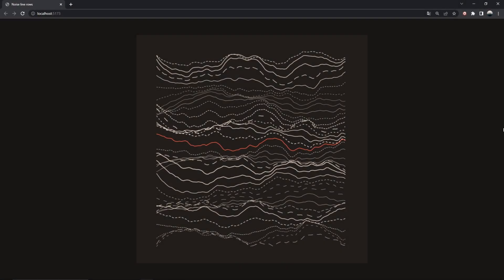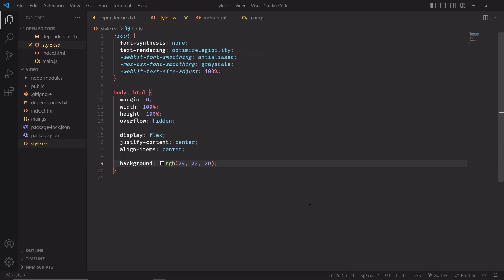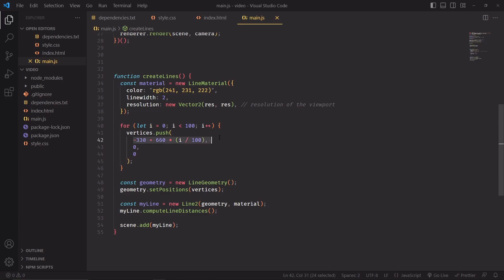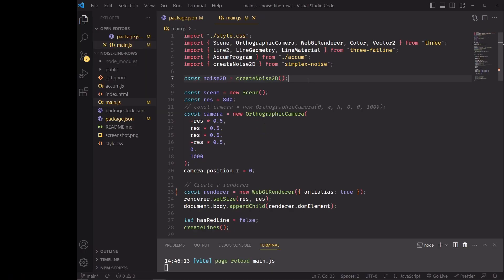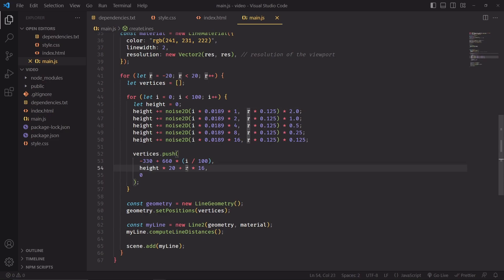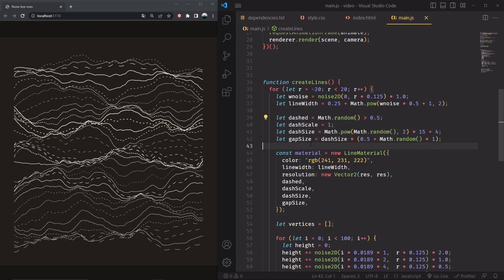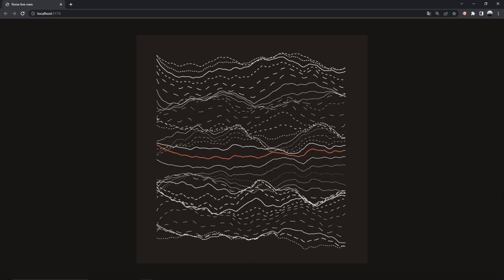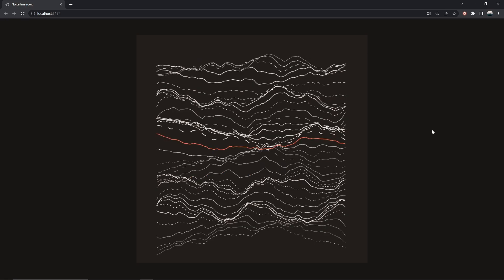Art in Javascript - Noise rows - Threejs tutorial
What's up youtube! I'm Domenico, and I've decided to create a channel entirely dedicated to creative coding and generative art, in this video we're going to create a beautiful picture with javascript and threejs that contains multiple rows of lines that are displaced with simplex noise in sync with one another, and to add a bit of variation to the composition one of the lines will be red, we'll learn how to use threejs and three-fatline to generate variable-width lines and a few interesting tricks to make generative-art on your browser!

Github repo of the project:
Domenicobrz/GenToaster-noise-line-rows  (unfortunately I can't post links because the channel requires a 2 months "approval" timeframe)

Intro: 0:00
Boilerplate: 0:22
Threejs scene: 0:46
Adding a line: 1:01
Noise displacement: 1:35
More lines: 2:01
Line style: 2:40
Conclusion: 3:33